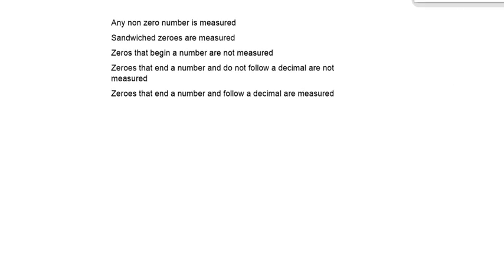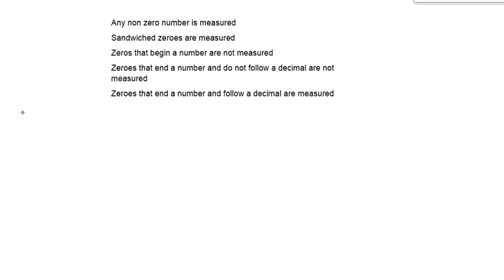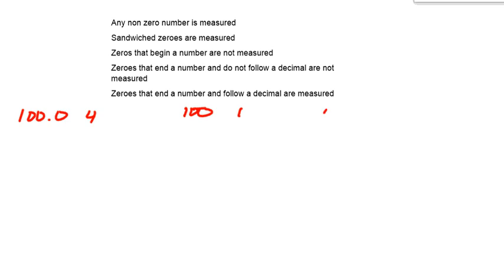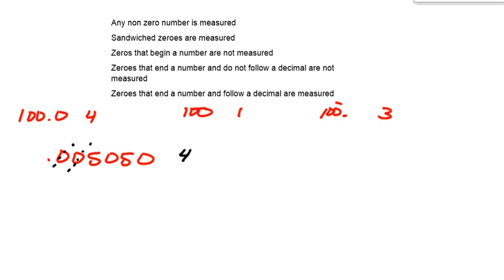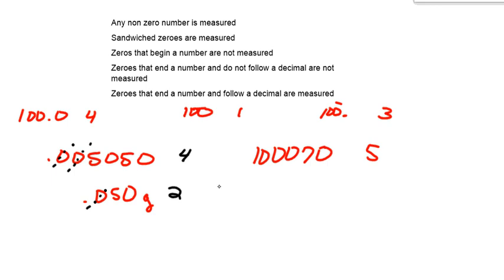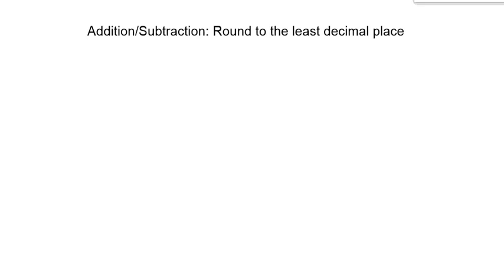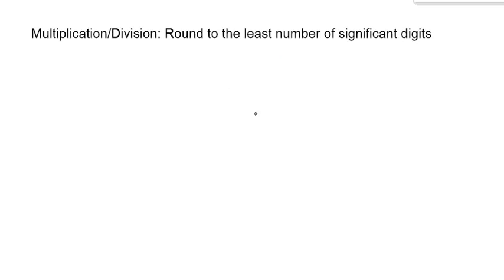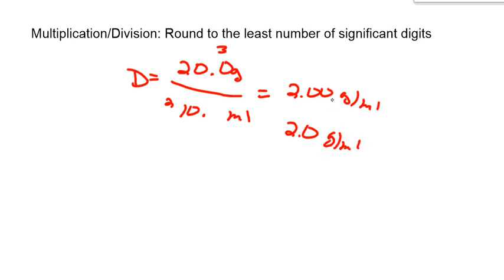Significant Digits in Science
This video explains how to determine the number of significant digits in a measurement and how to properly round numbers in calculations.